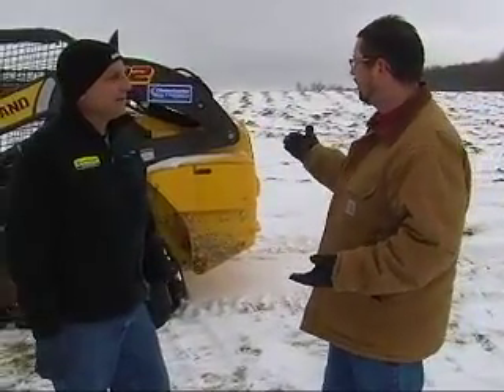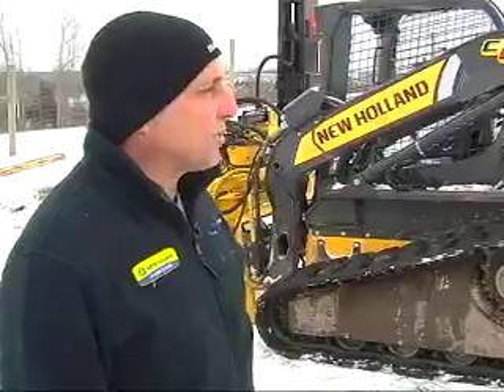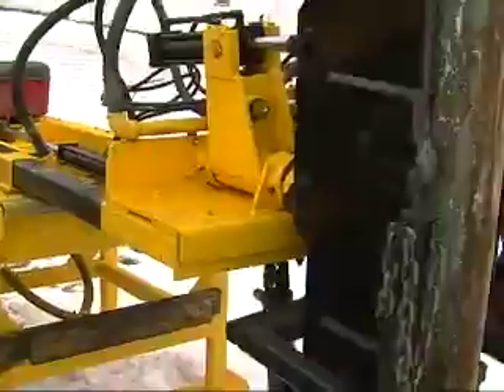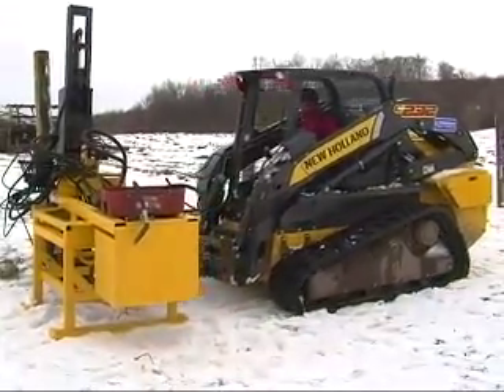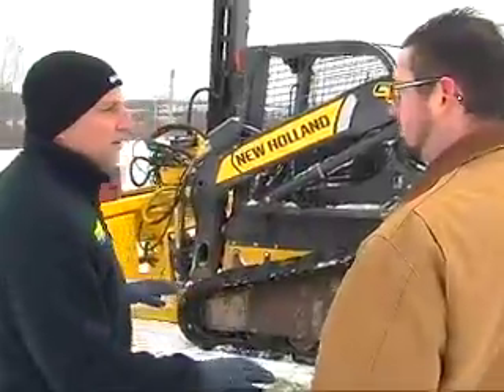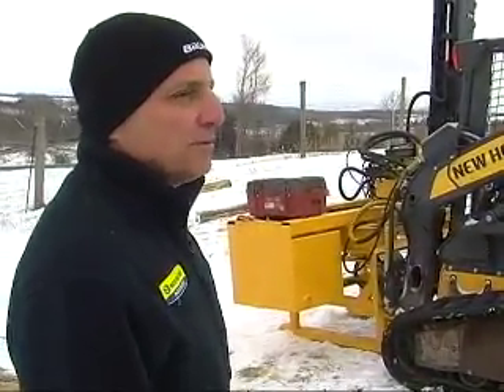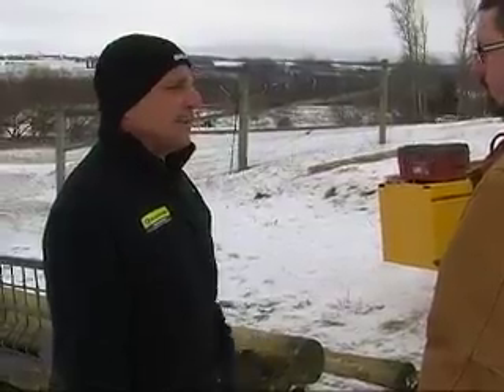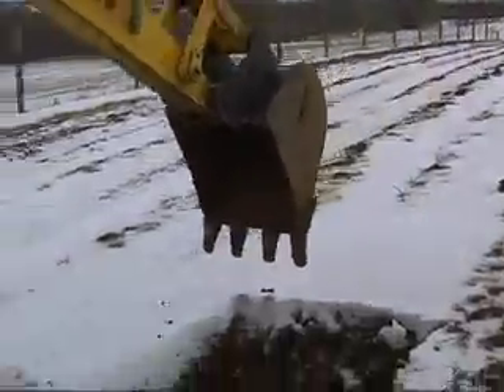Clinton Tractor Mudfest Course Creation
Scot talks with John Calidonna of Clinton Tractor about the equipment used to help create the course for the first annual Daniel Barden Highland Mudfest on April 13, 2013.